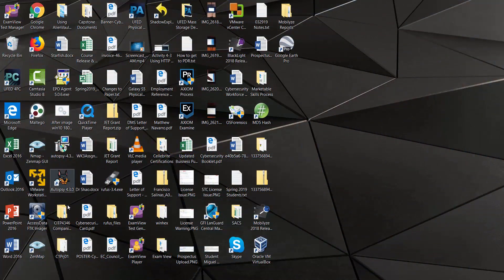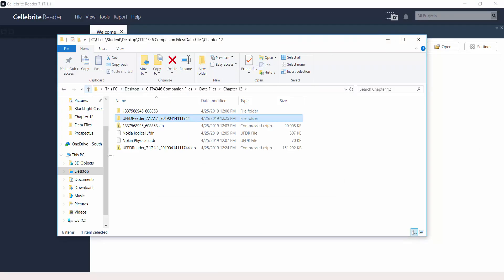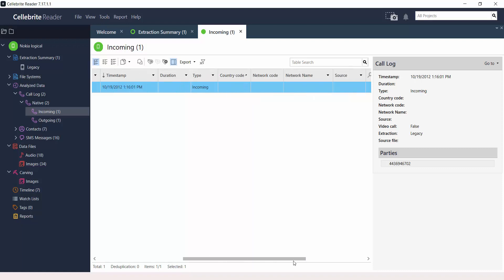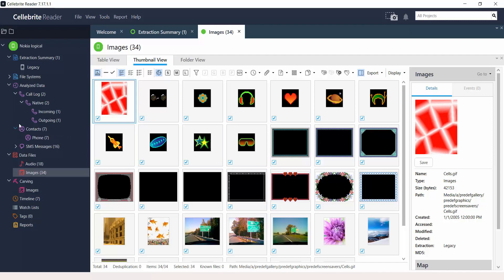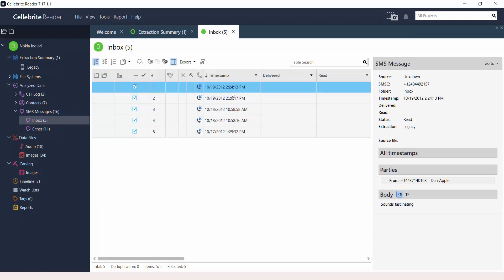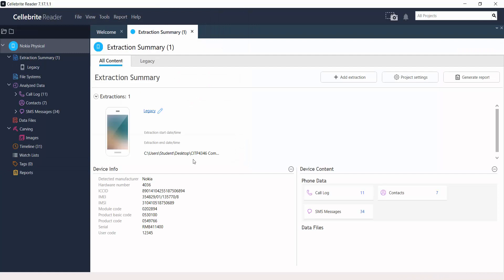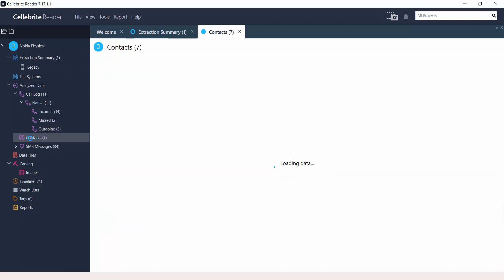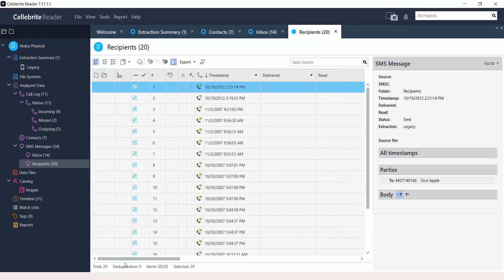Using UFED Reader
UFED Reader is a tool that can be used to analyze data captured from a mobile device using Cellebrite UFED4PC. This is a very robust software that can be used when working on a case that deals with cellular phones and other mobile devices.